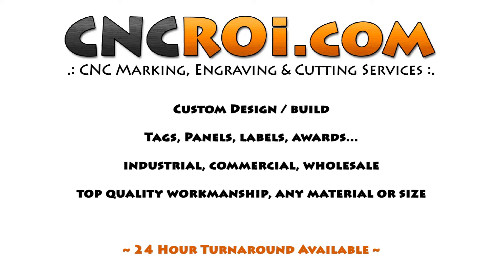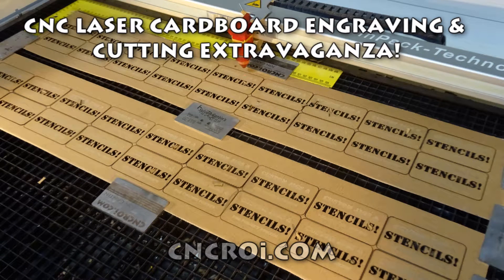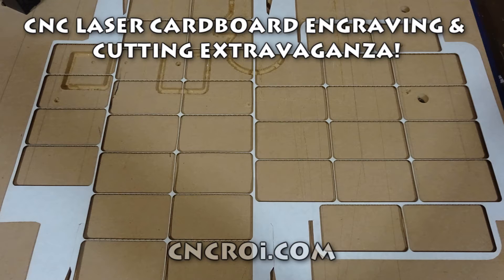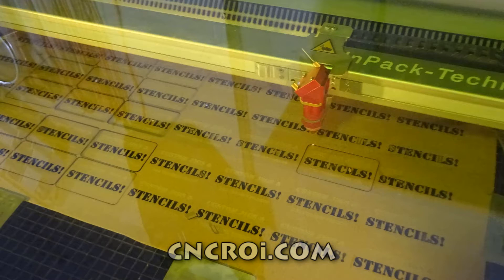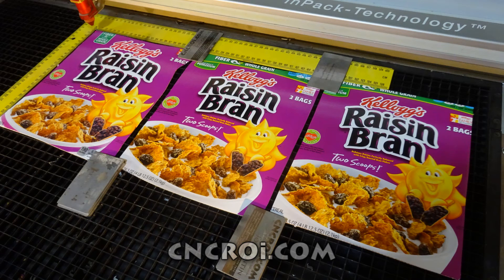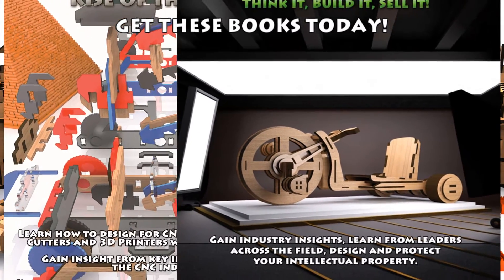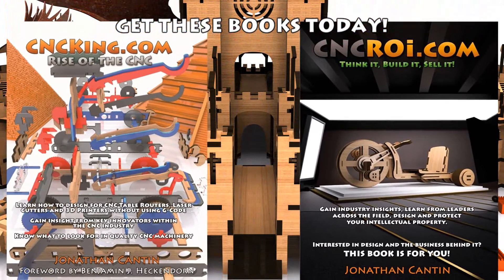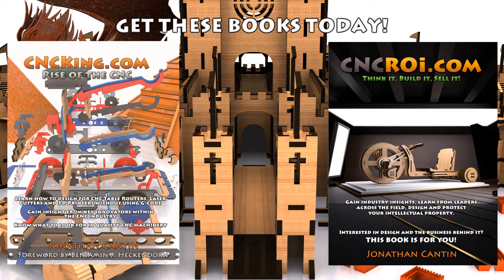CNC Laser Engraving and Cutting Cardboard Stencils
In this video, CNCROi.com laser engraves and cuts many types of cardboard using our Austrian Trotec Speedy 400 flexx laser!

Hi there, this is Jon from CNCROi.com, and today we’re going to take a look at some cardboard stencils. One of the things I always provide to customers is a cardboard stencil because it demonstrates the precision of the laser we use. Behind me, you can see the Trotec Laser Speedy 400 Flex, which highlights not only the precision but also the repeatability of our work. I can show five or six stencils, and they will all be completely identical, demonstrating the high quality and consistency we offer at CNCROi.com.

The features of these cardboard stencils include a line width that’s less than 1 mil (0.0254 mm), which is extremely fine. If we can achieve such precision on cardboard, it shows that we can handle virtually any material with the same level of detail and accuracy. While cardboard is a common material for stencils, we also work with other materials like acrylic, stainless steel, and even wood for inlays, allowing us to create stencils that meet various needs for different projects.

If you’re looking for an example of a larger stencil, just take a look at the CNCROi.com sign behind me. For this project, I cut the design twice and inverted the materials to create an inlay. This process highlights the flexibility and creativity that stenciling with a high-quality laser machine offers. At CNCROi.com, we pride ourselves on the ability to handle a wide range of materials and applications, offering both intricate details and large-format projects with ease.

The key to creating these precise and repeatable stencils is having the right machine, like the Trotec Laser, and the expertise to use it correctly. Whether it’s for small, intricate designs or large, bold pieces, we have the capability to bring your vision to life with laser precision. If you have a stencil project in mind, CNCROi.com is ready to handle your design with the attention to detail it deserves.